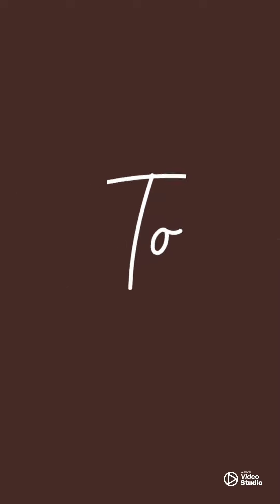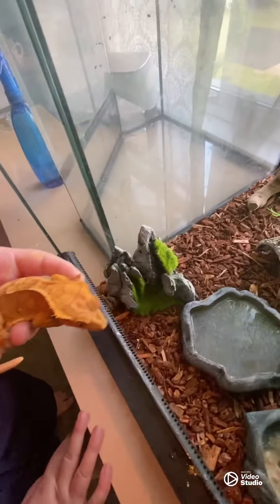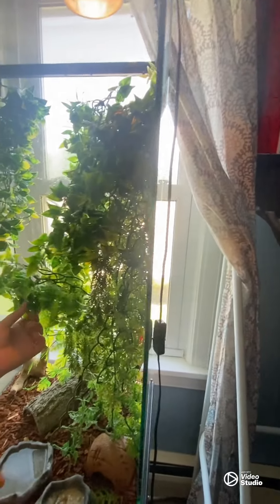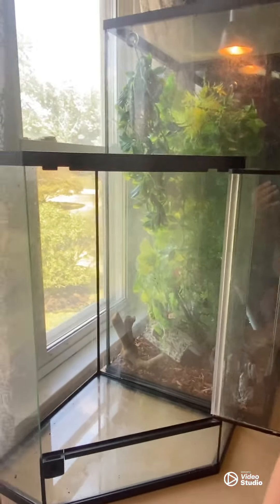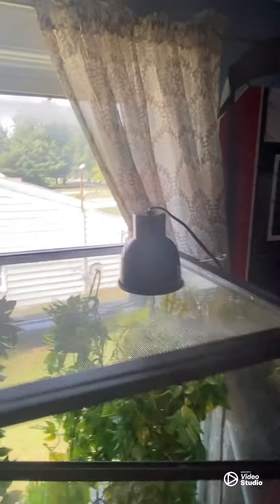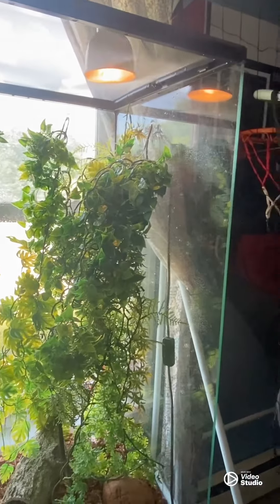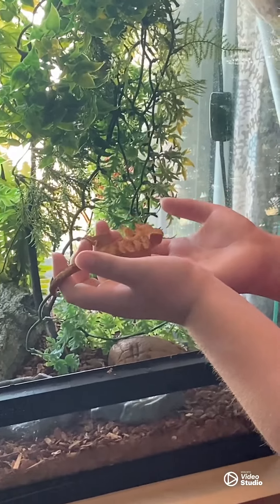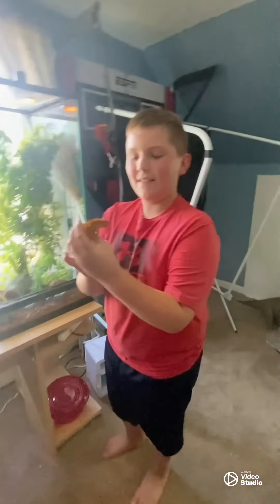Crested Gecko Tank Tour|| New Tank??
Meet Liz Liz and Exotic! My two Crested Geckos!